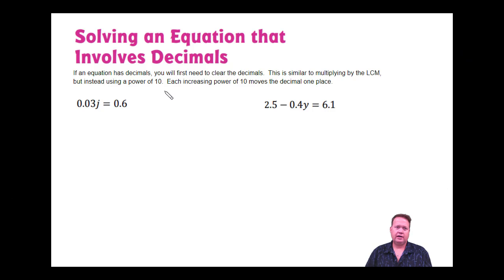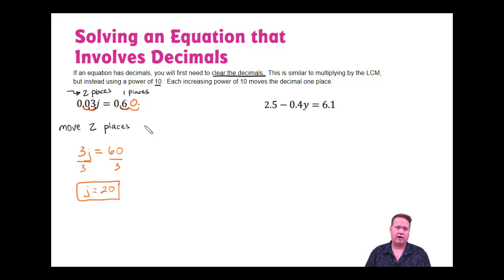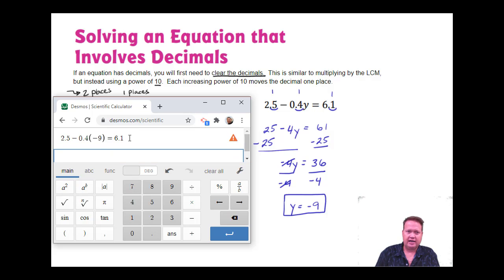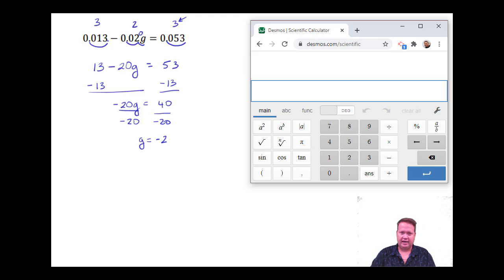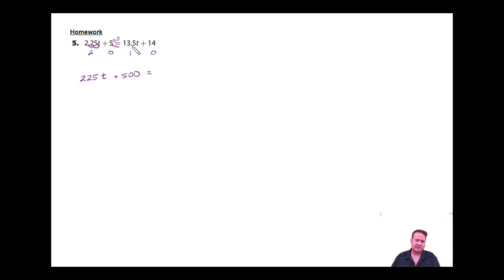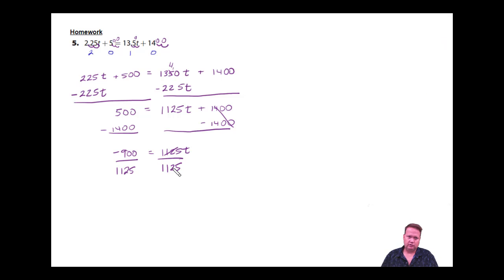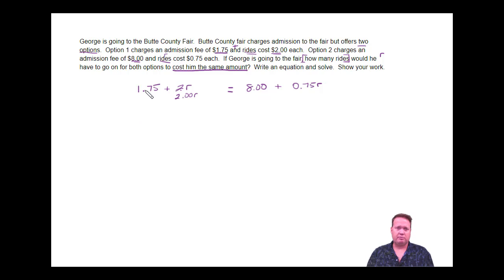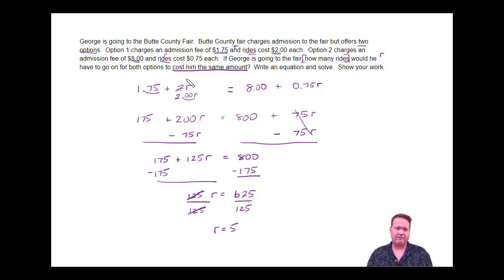7 2 Solving Equations involving Decimals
GoMath Lesson 7.2 Solving Rational Equations with variables on both sides.  Full explanation on how to clear decimals from an equation.  8th Grade Math CCSS Solving Equations with many steps